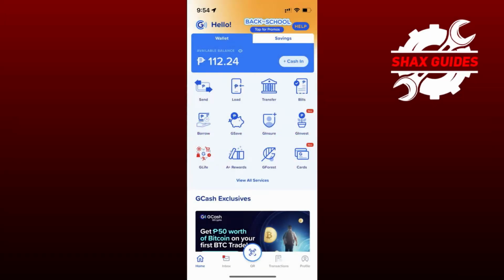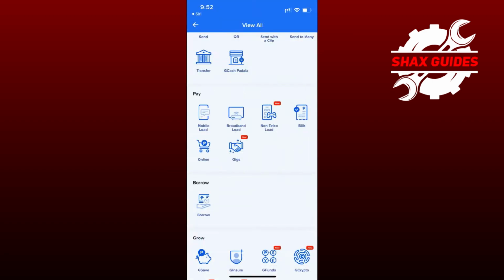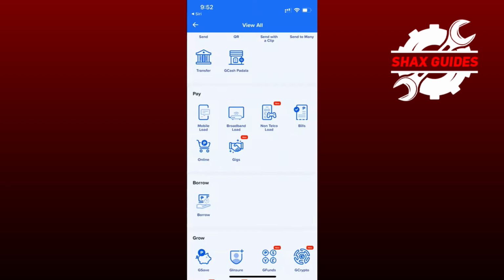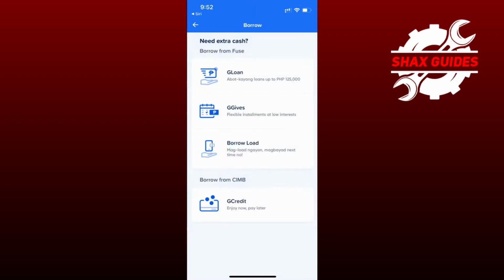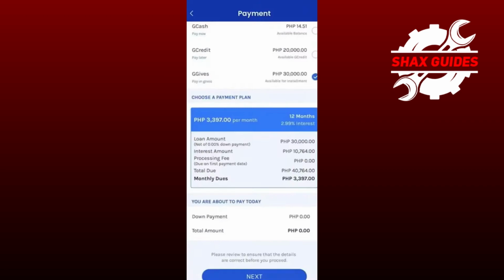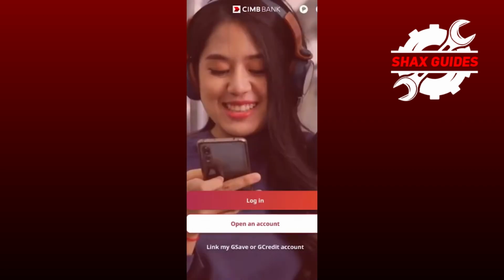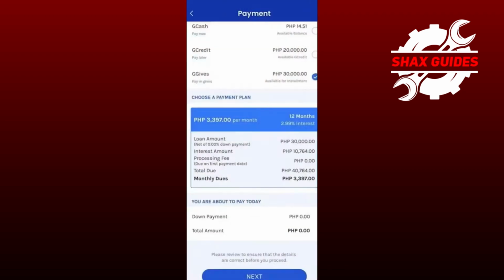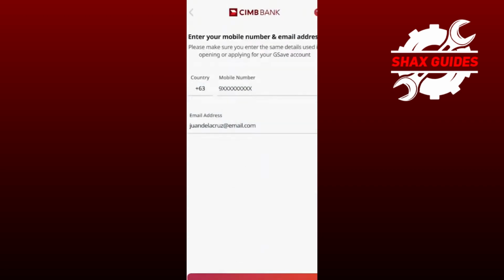How To Convert GGives To Your CIMB Bank Account | Updated Guide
In this video, you’ll learn how to convert GGives to your CIMB Bank account with an updated step-by-step guide. I’ll walk you through the process to transfer funds easily.